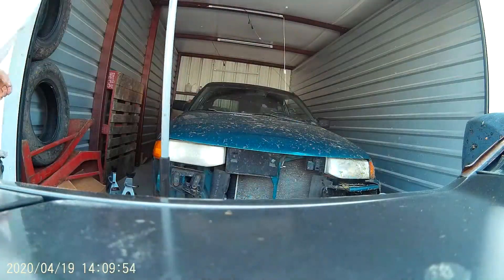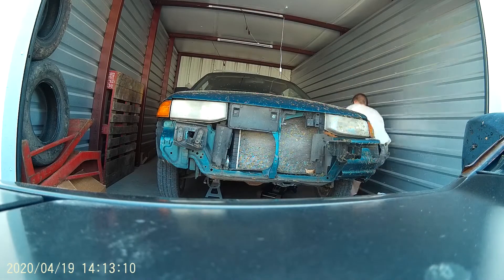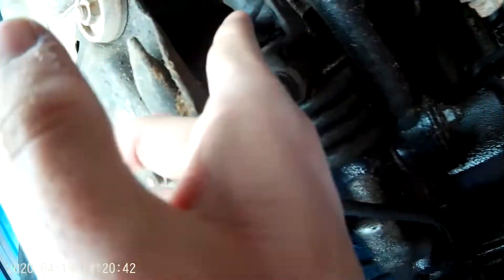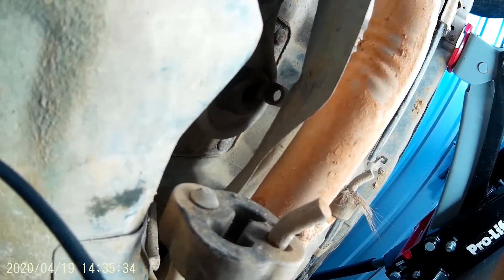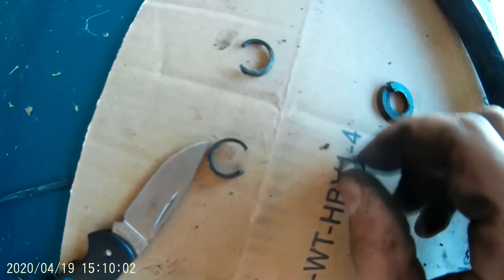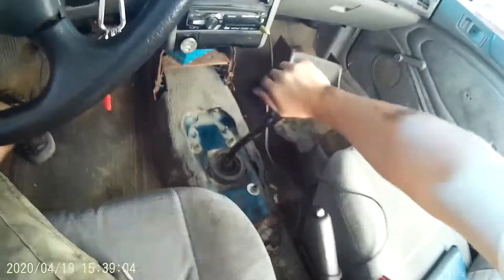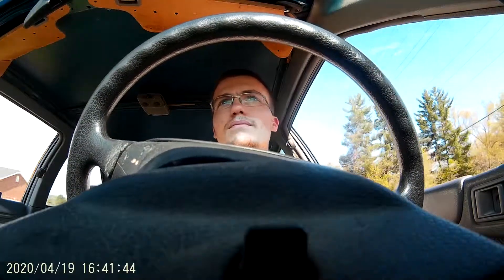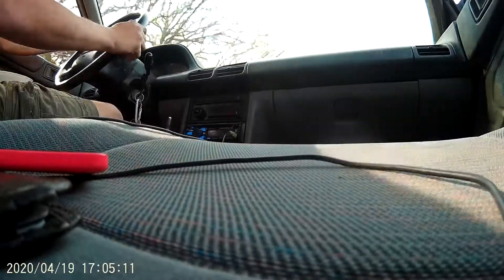1994 Ford Escort Shift Bushings Replacement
The first video of many to come by me! Wilson! This edition is my journey through the shift bushings on my Ford Escort. Please leave some feedback so I can fine tune the videos for next time!

NAPA Part Number: ATM 0771303